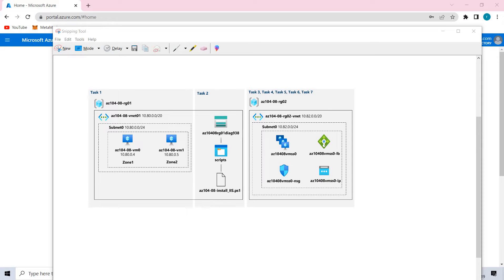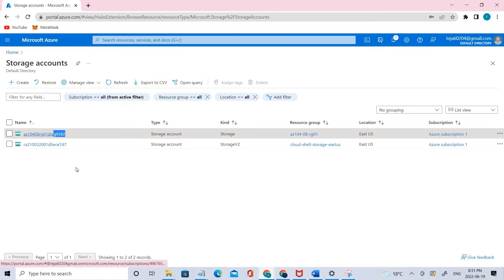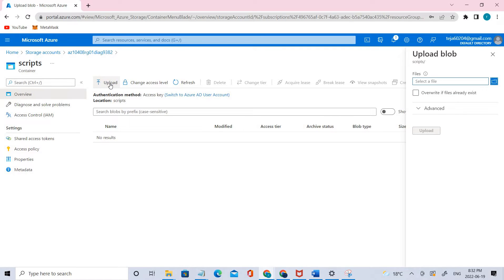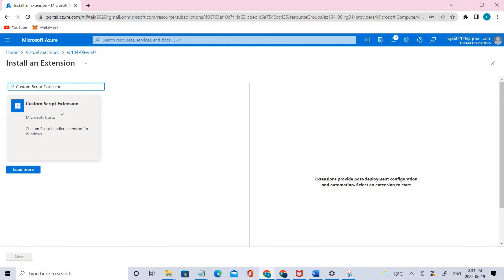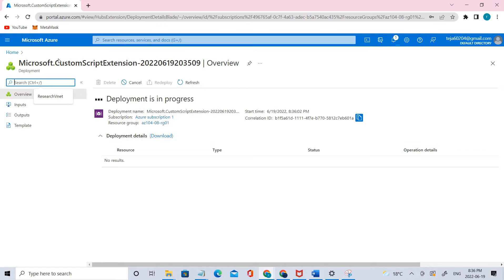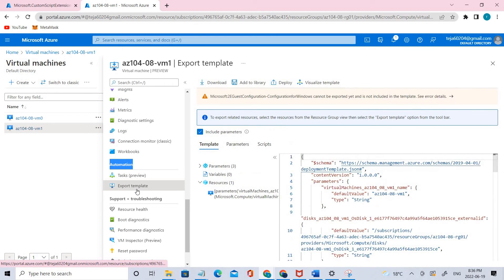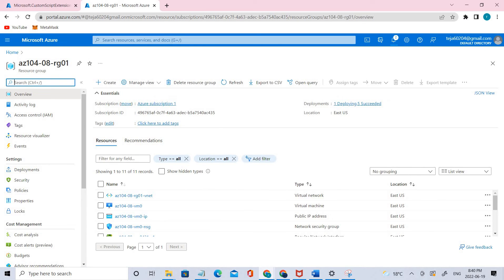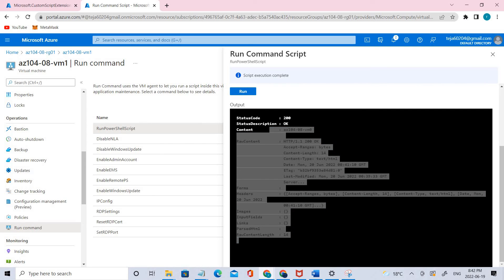Configure Azure virtual machines by using virtual machine extensions||azure tutorial for beginners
Azure virtual machine (VM) extensions are small applications that provide post-deployment configuration and automation tasks on Azure VMs. For example, if a virtual machine requires software installation, antivirus protection, or the ability to run a script inside it, you can use a VM extension.

You can run Azure VM extensions by using the Azure CLI, PowerShell, Azure Resource Manager templates (ARM templates), and the Azure portal. You can bundle extensions with a new VM deployment or run them against any existing system.

This article provides an overview of Azure VM extensions, prerequisites for using them, and guidance on how to detect, manage, and remove them. This article provides generalized information because many VM extensions are available. Each has a potentially unique configuration and its own documentation.

Each Azure VM extension has a specific use case. Examples include:

Apply PowerShell desired state configurations (DSCs) to a VM by using the DSC extension for Windows.
Configure monitoring of a VM by using the Log Analytics Agent VM extension.
Configure an Azure VM by using Chef.
Configure monitoring of your Azure infrastructure by using the Datadog extension.
In addition to process-specific extensions, a Custom Script extension is available for both Windows and Linux virtual machines. The Custom Script extension for Windows allows any PowerShell script to be run on a VM. Custom scripts are useful for designing Azure deployments that require configuration beyond what native Azure tooling can provide.

Azure VM extensions run on existing VMs. That's useful when you need to make configuration changes or recover connectivity on an already deployed VM. VM extensions can also be bundled with ARM template deployments. By using extensions with ARM templates, you can deploy and configure Azure VMs without post-deployment intervention.